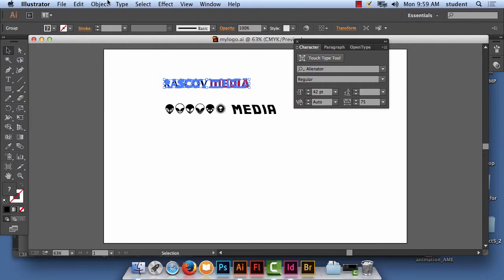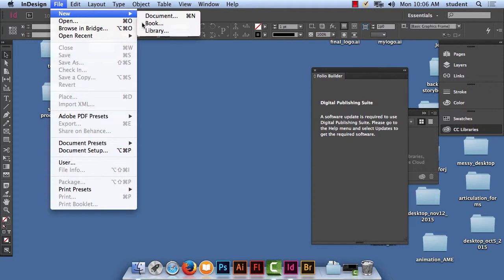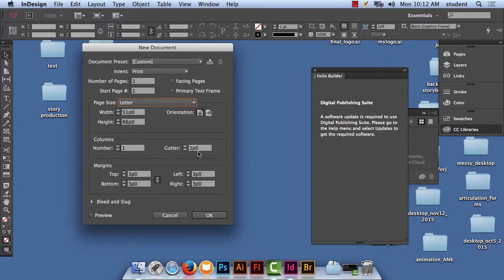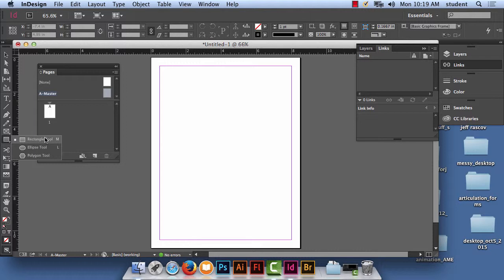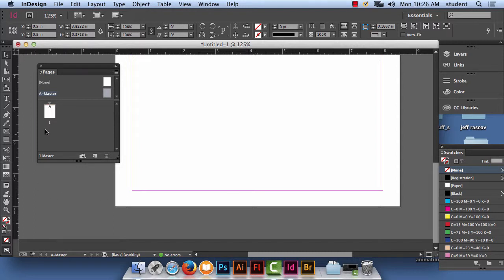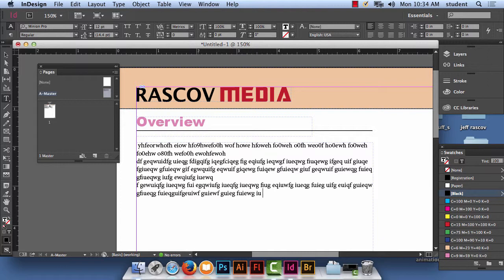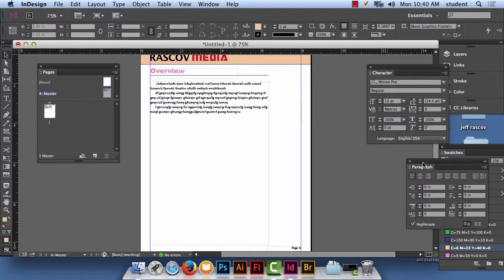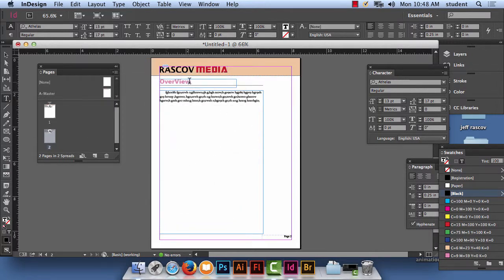Using Indesign in proposal nov 23